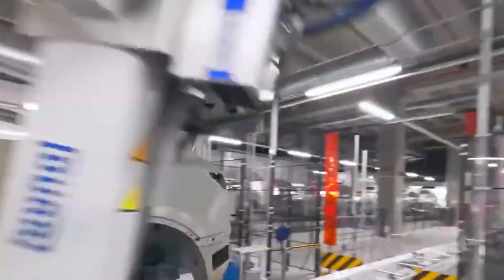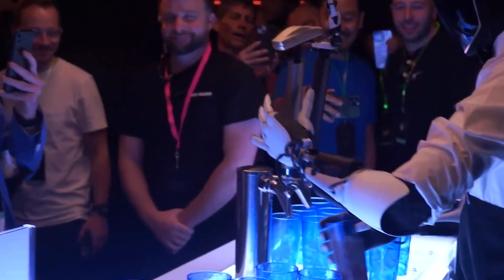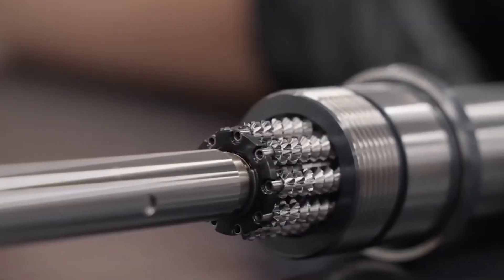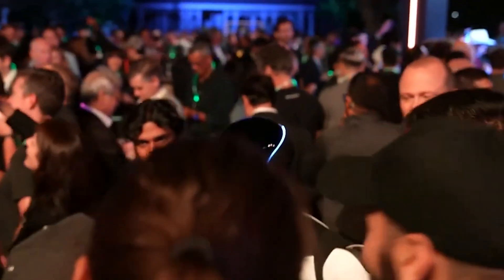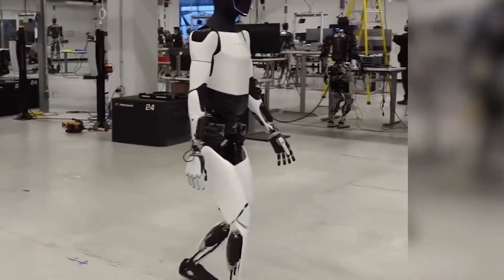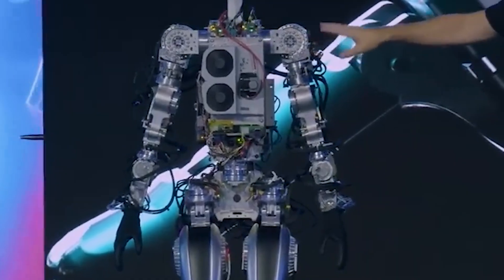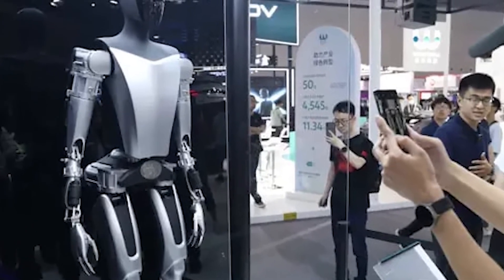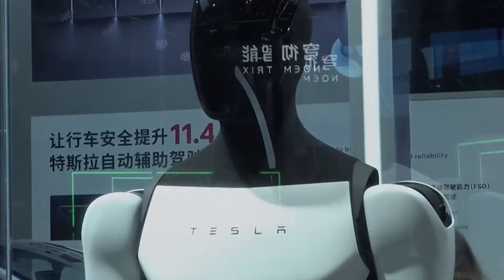Elon Musk’s New Gen 3 Tesla Bot Shocks the World!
Get ready for a game-changing moment as Elon Musk announces the pre-order for the highly anticipated Gen 3 Tesla Bot this December! While Tesla may be taking its time with electric vehicles, it's making remarkable strides with the Optimus humanoid robot—leaps ahead of any competition. The recent "We, Robot" event showcased just how close Optimus is to hitting the market, leaving audiences in awe as Tesla prepares for a surge of pre-orders.
Imagine a robot that can perform a multitude of tasks, engage in conversation, and respond to your commands—all at an incredible price of just $20,000! Optimus is sparking intense discussions about its capabilities and autonomy, with some even questioning whether it operates on remote control. What’s the real story behind its impressive performance? Join us at Tesla Car World as we dive into the details!

During the "We, Robot" event, the Tesla Optimus robot surprisingly stole the spotlight from the anticipated robotaxi launch. Instead of focusing solely on the new vehicles, Musk introduced a fleet of humanoid robots, proving that they were the true stars of the show.

Tesla's bold move to showcase around 50 Optimus robots, along with two brand-new fully autonomous cars, exceeded everyone's expectations. Although only a handful were present, it's rumored that Tesla may have already produced hundreds of these groundbreaking robots. Musk revealed that the company is leveraging existing technology from its electric vehicles, which has allowed them to accelerate production. This means Optimus is not being built from the ground up; instead, advanced battery systems, motors, power electronics, and AI technology are all contributing to a faster rollout, with plans to produce thousands of units by 2025.